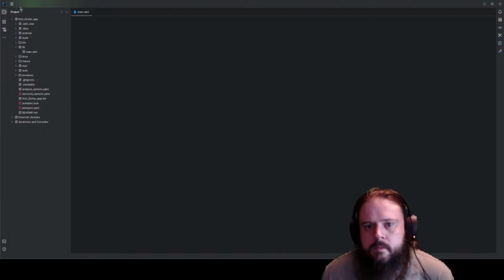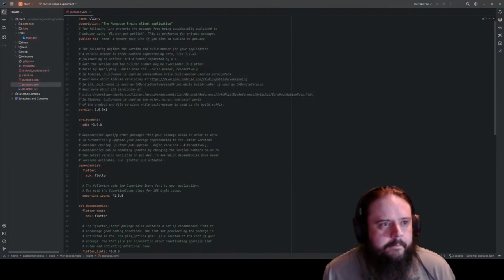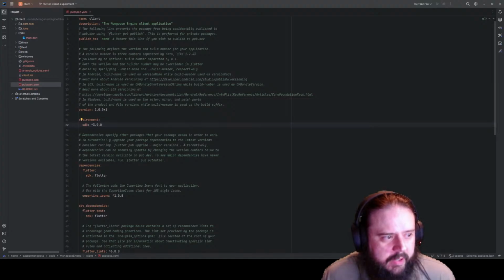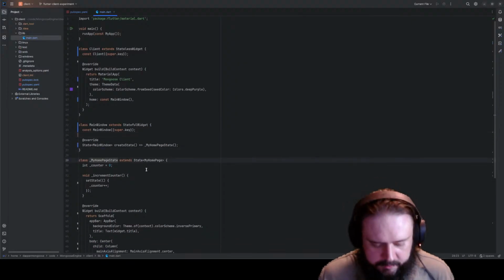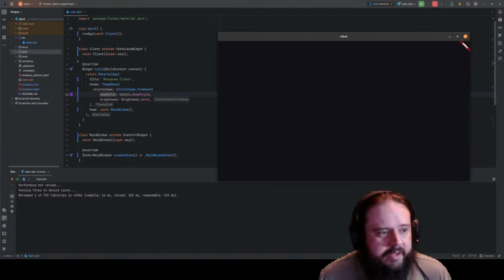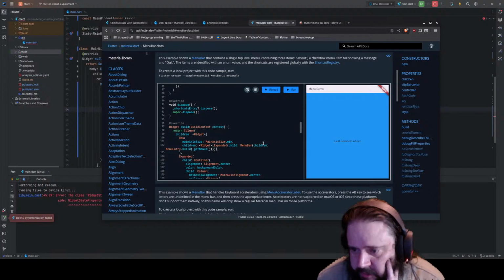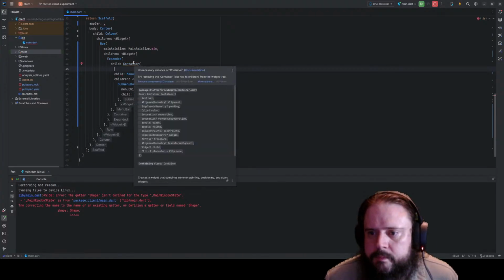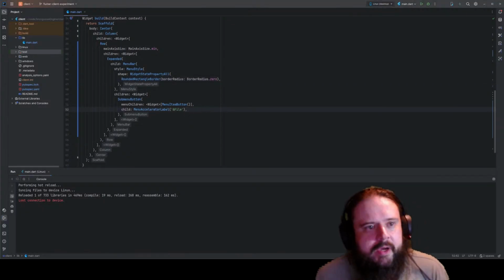Experimental Flutter Client | Starting the Experiment